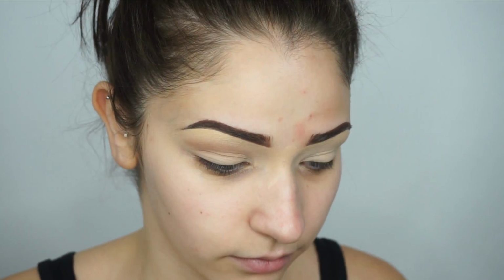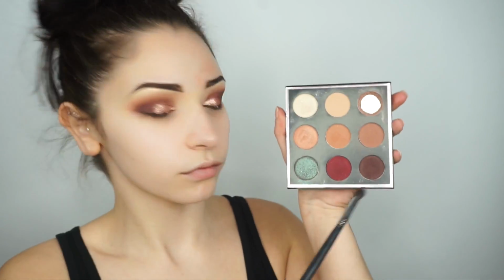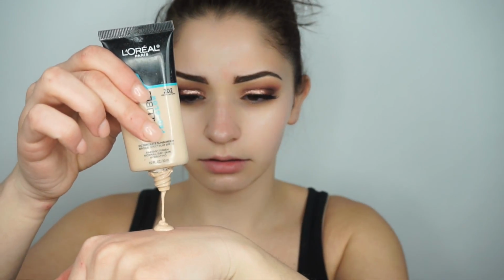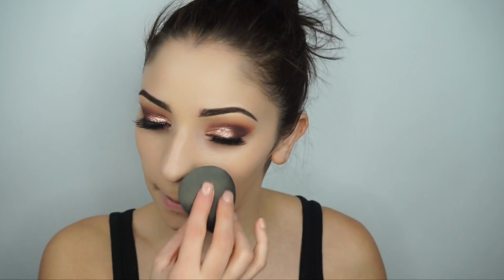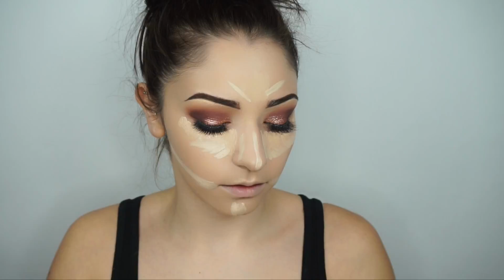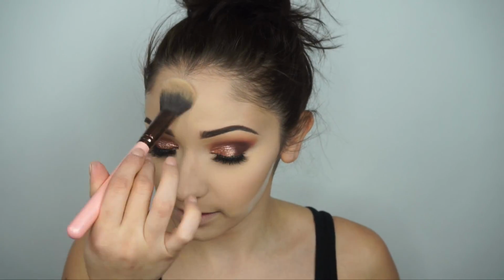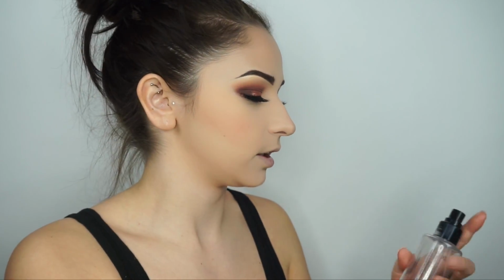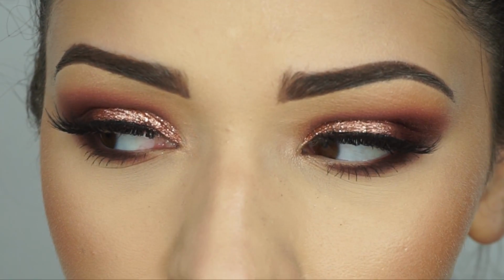ROSE GOLD & RED Monochromatic Makeup | Michelle Antico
HEY YOU, COME JOIN THE FUN!

OPEN ME !

***Because I did half talk through and half voice over, the volume fluctuates!

Products Used:
-Melt Cosmetics Dark Matter Stack
-Makeup Geek Shadows
-Smashbox Smoky Palette
-Stila Magnificent Metals Glitter & Glow “Rose Gold Retro”
-Flutter Lashes Intoxicating Lashes
-Anastasia Beverly Hills DipBrow “Caramel” & “Chocolate”
-Loreal Pro Glow Foundation
-Manny x Makeup Geek Palette “Aphrodite”
-Tarte Lights, Camera, Flashes Mascara
-NYX Liquid Matte Liner
-Maybelline Master Contour
-RCMA No Color Powder
-Smashbox Sun Tan Matte Bronzer (Discontinued :(( )
-Ulta Velvet Blush “Pink Out”
-Casey Holmes x Smashbox The Spotlight Palette “Pearl”
-Kylie Cosmetics Liquid Lipstick in KoKo K
-NARS Chelsea Girls

- Hi! My name is Michelle Antico and i have such a passion for makeup! I learned everything I know about makeup from watching YouTube and have looked up to so many people here on youtube. My dream is to become one of them and hopefully have young girls look up to me like i looked up to so many others! I want to share my tips and tricks with the world with also a mix of Lifestyle & Fashion. Come be apart of my family!